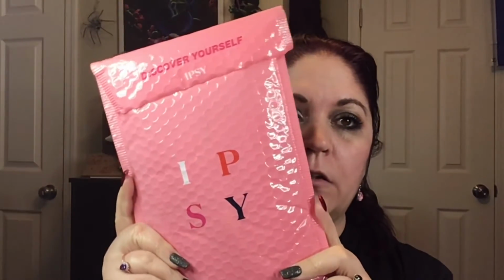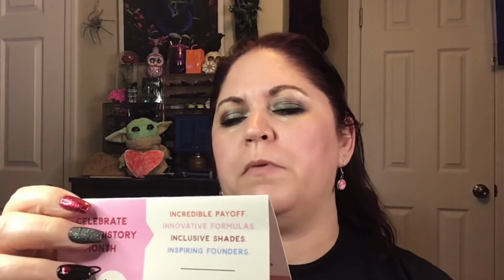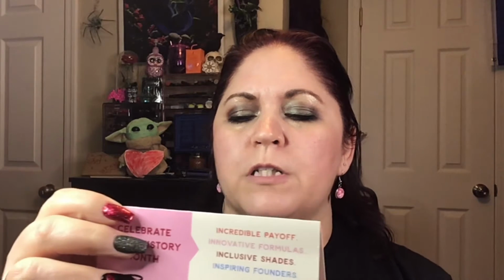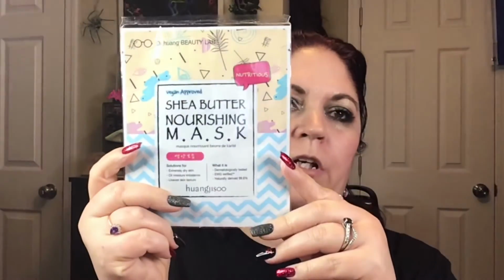Ipsy subscription unboxing February 2021 is it worth the $$$?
Hey friends! I'm so happy you could join me!  Ipsy came in time this time!!! Unboxing the good old ipsy subscription! Was it worth the money? Please let me know what you think!